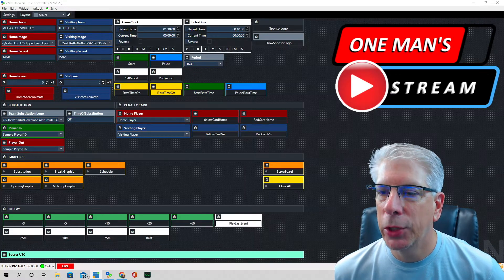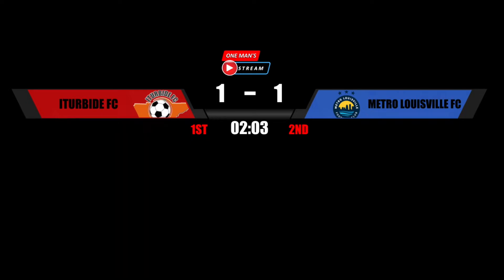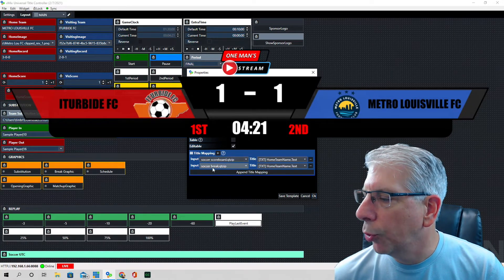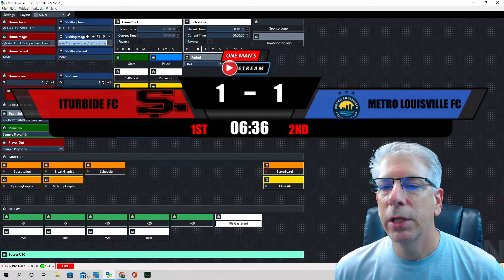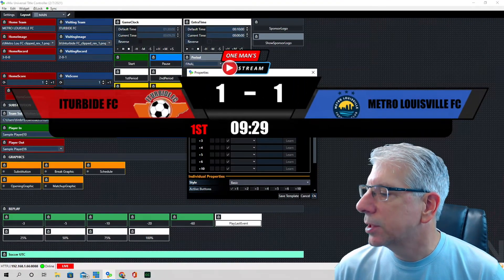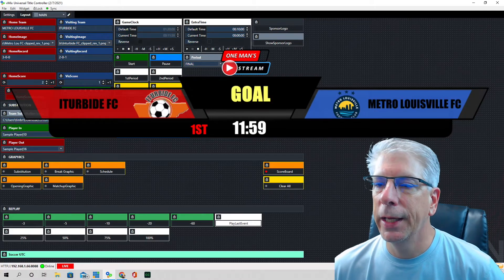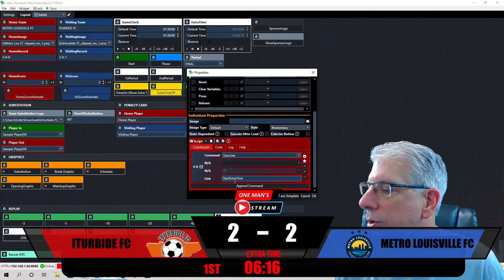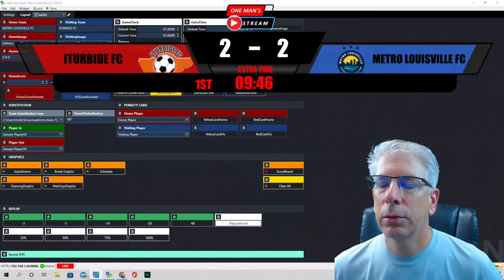vMix UTC Control of Soccer Graphic From GT Title Designer | One Man's Stream Episode 40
Previously we explained how to create an ANIMATED Soccer / Futbol Graphic.  The graphic was created in vMix GT Title Designer and  controlled through vMix UTC.  Today's tutorial explains how to control the graphic via vMix UTC.